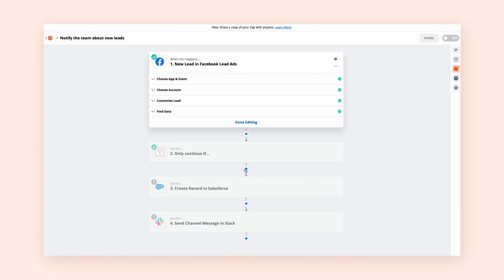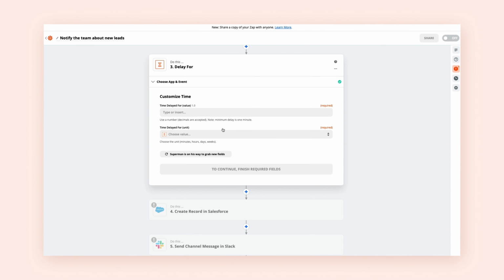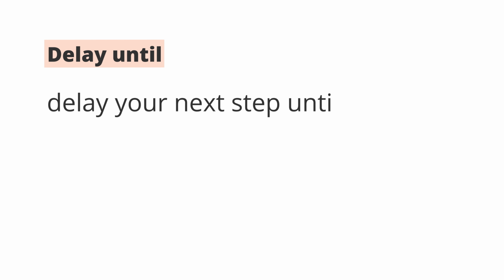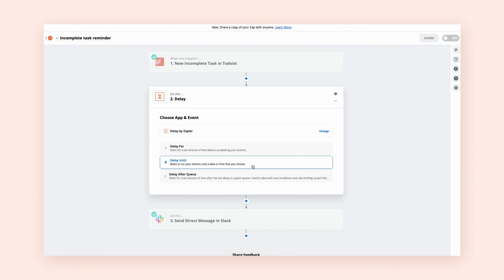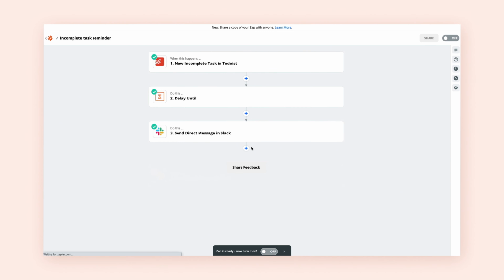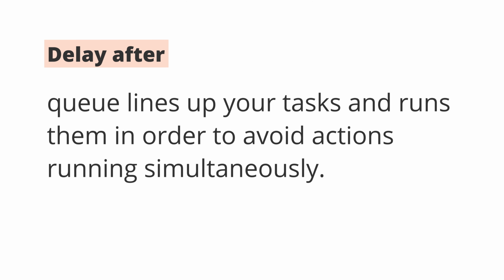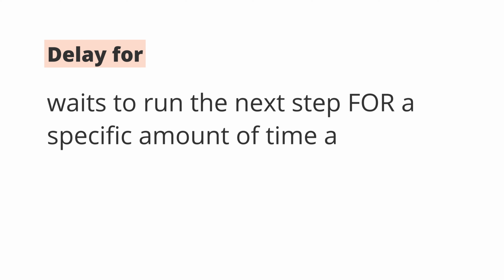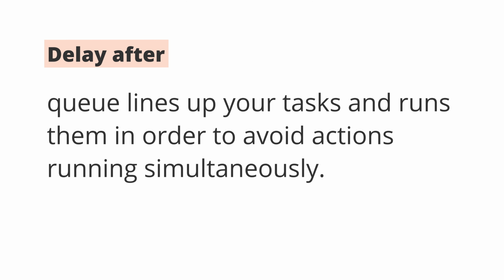How to Use: Delay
With Delay by Zapier, you can give your Zap's actions a moment to pause before running. Why's this beneficial? Our lesson will show you.